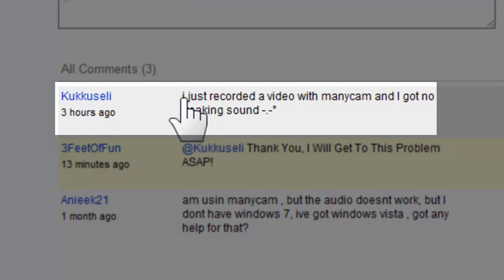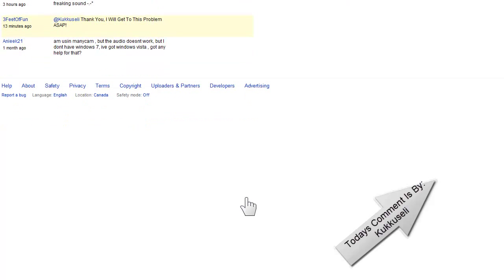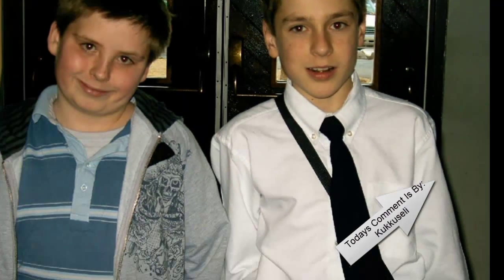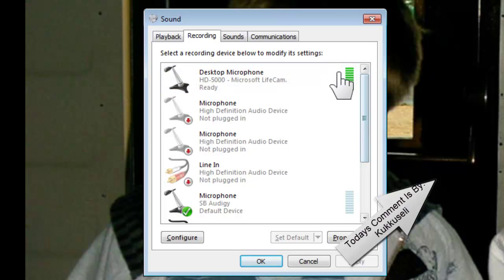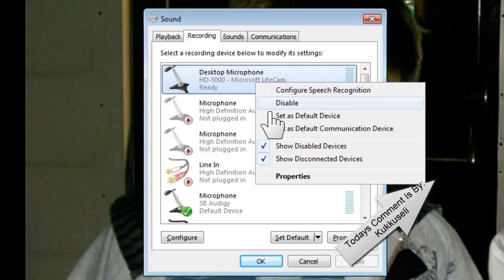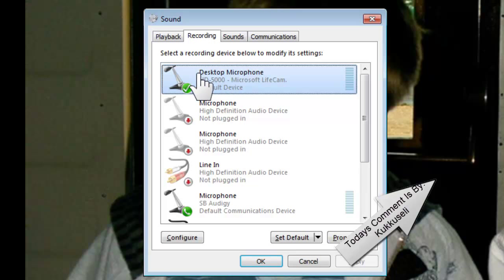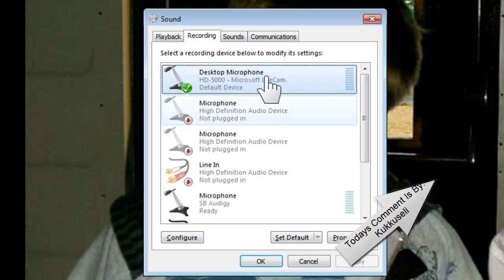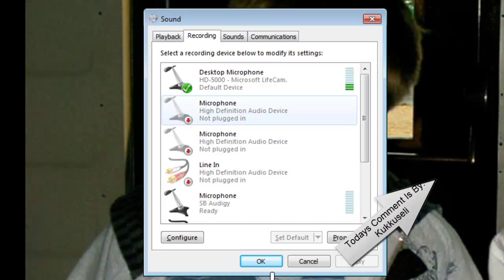How Do I Add Sound To A Manycam Video On Windows 7? [HD]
Comment Back Plox ^_^